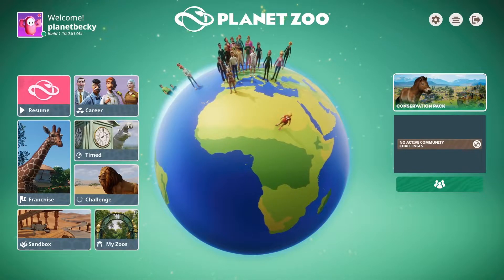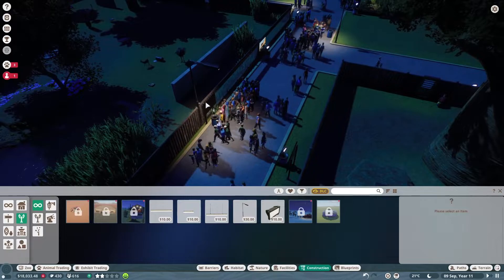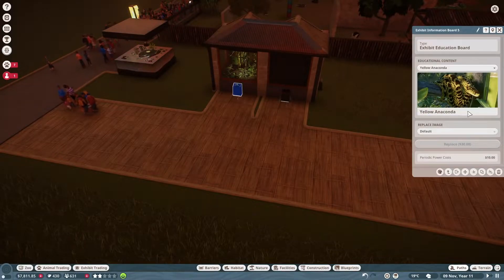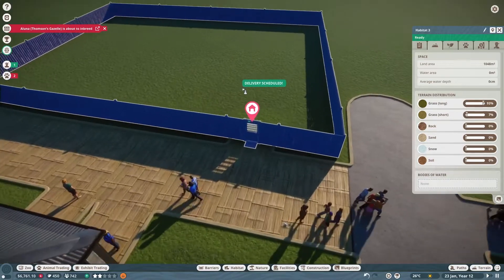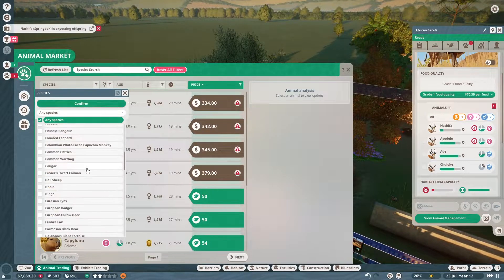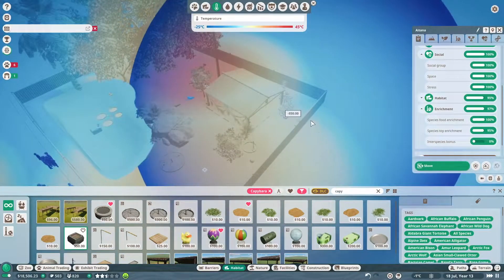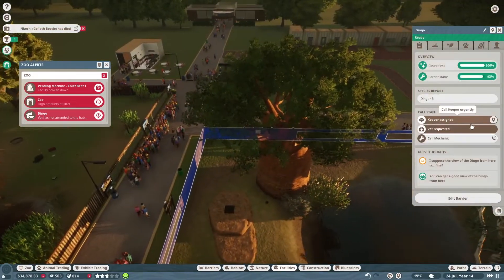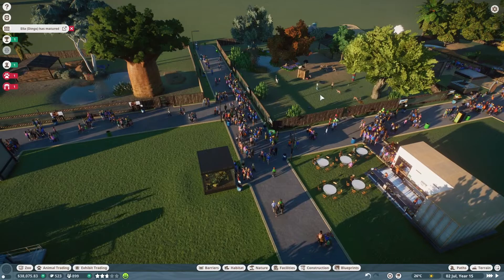How to start a Franchise mode in Planet Zoo - Episode 3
Hey Friends!

Welcome back to the channel! This is Episode 3 of our Planet Zoo Franchise mode series. Last time after getting over our financial issues lets see if we can begin to really grow and expand our zoo even further

We are playing all zoos on hard mode to make it slightly more challenging. We will try to create the most successful and hopefully more detailed zoos in the future!

I stream over on twitch every Tuesday at 7.30-10 and Sunday 4-8pm UK time.